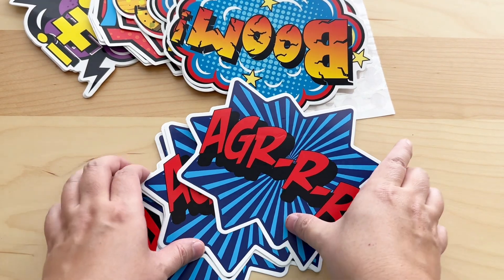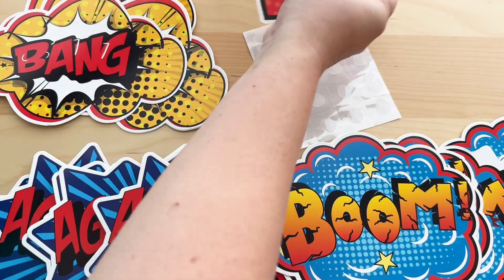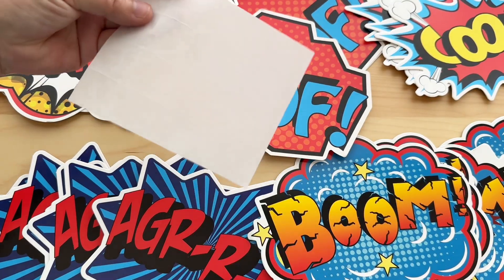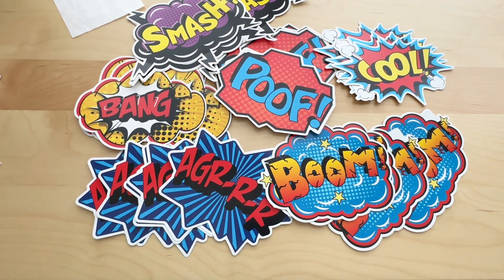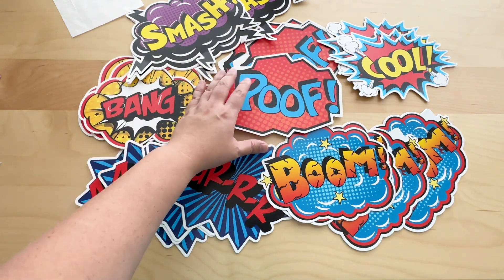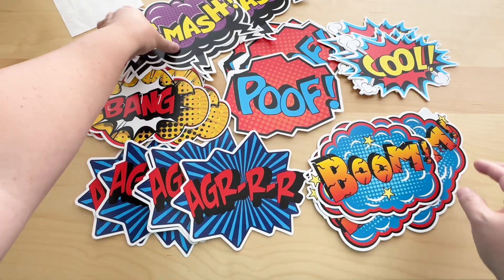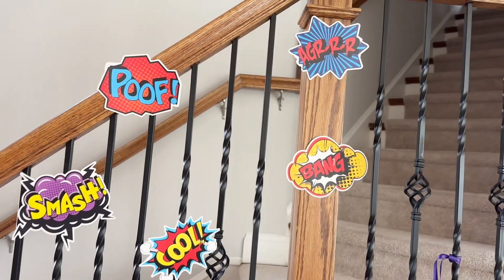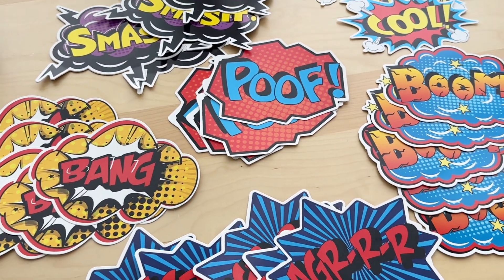30 Pieces Hero Themed Party Decorations - Review